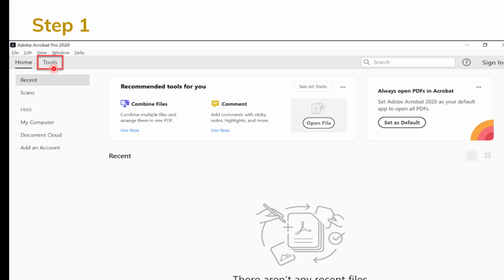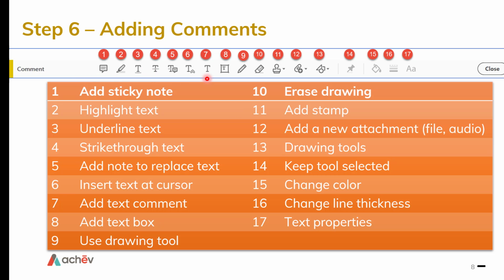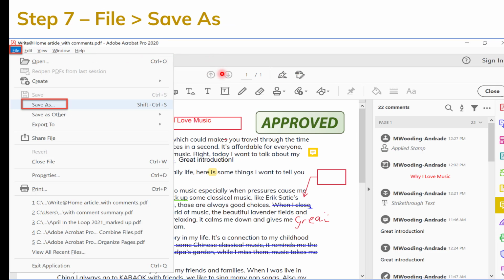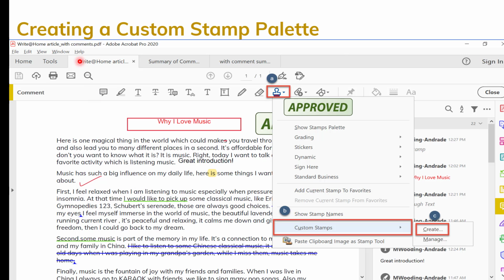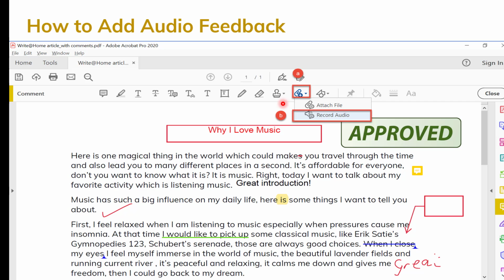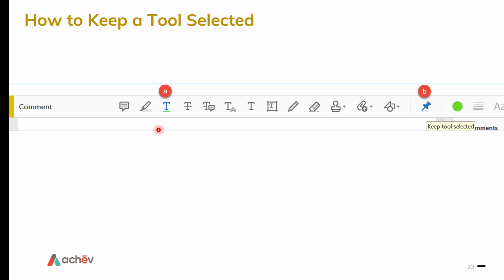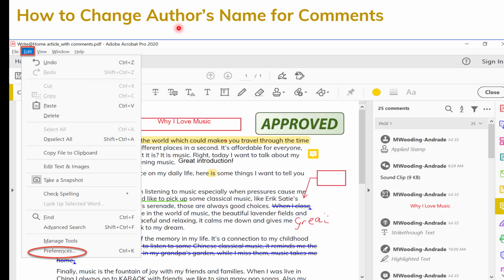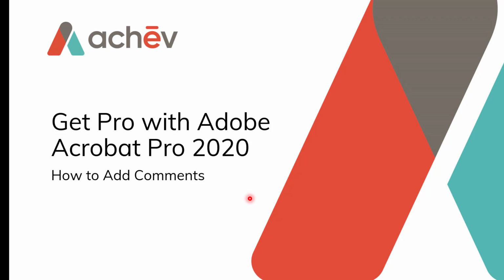Adobe Acrobat Pro: How to Add Comments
Table of Contents:

00:00 - Introduction
00:17 - Step 1
00:26 - Step 2 – Share & Review _ Comment
00:35 - Step 3 – Comment Workspace
00:59 - Step 4 – Select File
01:31 - Step 5 – Uploading File
01:44 - Step 5 – Word File Converted to PDF
02:00 - Step 6 – Adding Comments
03:03 - Step 6 – Adding Comments
03:39 - What Your Student Gets/Sees – In Browser
03:52 - Option to Print with Comment Summary
04:52 - Summary of Comments
04:56 - Creating a Custom Stamp Palette
05:25 - Creating a Custom Stamp Palette
05:48 - Creating a Custom Stamp Palette
06:08 - Accessing Your Custom Stamp Palette
06:37 - Some Ideas for a Custom Stamp Palette
06:51 - How to Add Audio Feedback
07:17 - How to Add Audio Feedback
07:43 - How to Add Audio Feedback
07:53 - How to Play & Delete Audio
08:15 - How to Keep a Tool Selected
08:46 - Slide 24
09:06 - How to Select Additional Tool Options
09:37 - How to Edit
10:30 - How to Change Author’s Name for Comments
10:45 - How to Change Author’s Name for Comments
11:18 - How to Change Author’s Name for Comments
11:37 - Get Pro with Adobe Acrobat Pro 2020